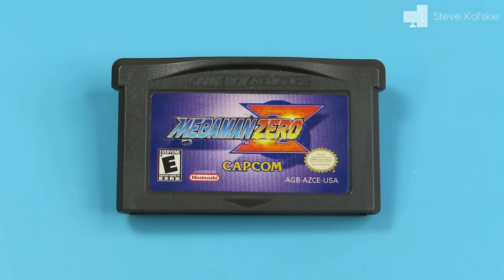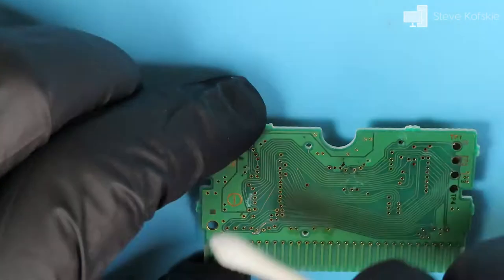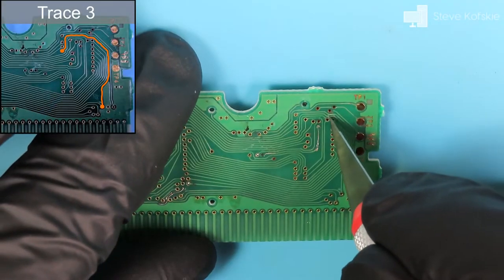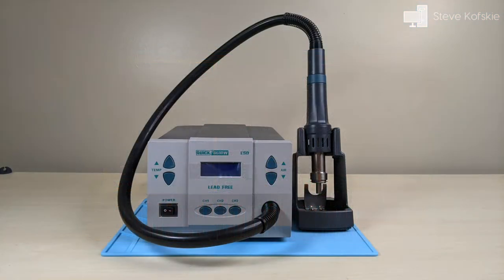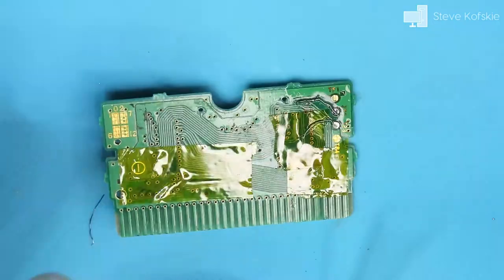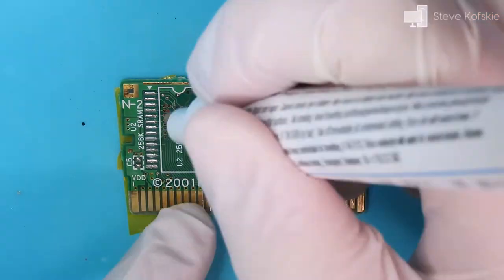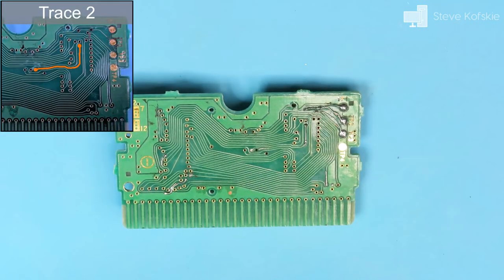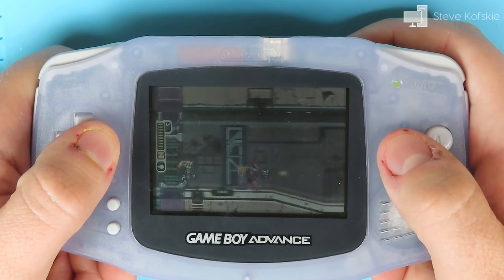Repairing a Megaman Zero GBA Cartridge from Corrosion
In this video, I attempt a repair on a Megaman Zero Gameboy Advance Cartridge with extensive corrosion on the back of the board and under the SRAM chip. As of this video, this is the most work I have put into a Gameboy cartridge and is reflected by the length of the video. My goal of this video is to show others that with basic knowledge anyone can repair a damaged item like this. It will take a lot of work but should pay off in the end.

Time Stamps:
0:00 – Intro
1:17 – Looking for broken traces
1:53 – Trace 1
3:58 – Trace 2
5:08 – Trace 3
6:01 – Trace 4
6:58 – Trace 5 and removing the SRAM chip
10:07 – Trace 6
11:18 – Fixing two traces under SRAM chip
13:31 – Reapplying the SRAM chip
14:59 – Trace 2 revisited
16:00 – Testing cartridge
16:35 – Off camera work
16:54 – End product and conclusion

I receive a small percentage from the links to Amazon products. If any of my videos helped you in a project, please consider using these links to support me. Thank you.

-iFixit Pro Tech Tool Kit (I bought three that I use constantly for home and work, not sponsored)
-Generic multimeter
-Hobbyist knife set
-99% Isopropyl Alcohol: Found at your local grocery/pharmacy (91% will also work)
-Cotton Swabs: Found at your local grocery/pharmacy
-Flux pen
-Hakko Soldering Iron
-Hakko Conical Tip
-Soldering Wick
-Wiring Pencil
-ESD Tweezers
-Wire cutter
-Hakko Bevel Tip
-T18-BL Tip (Comes in a set)
-1/2” Kapton Tape
-Hot Air Station
-CR1616 Batteries with tabs